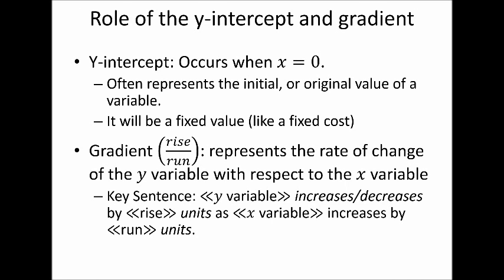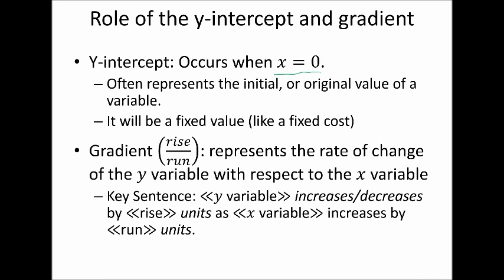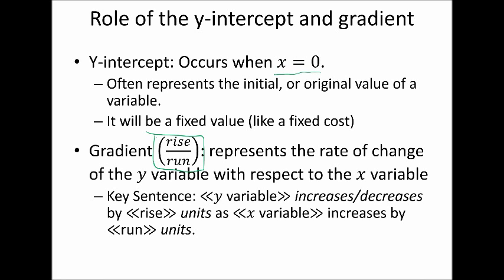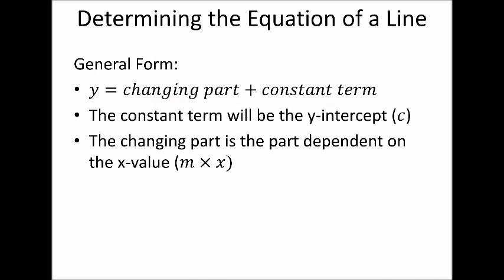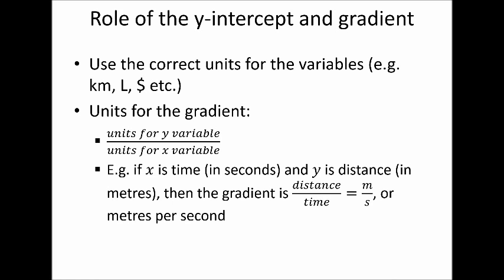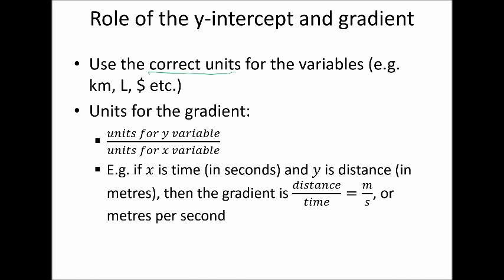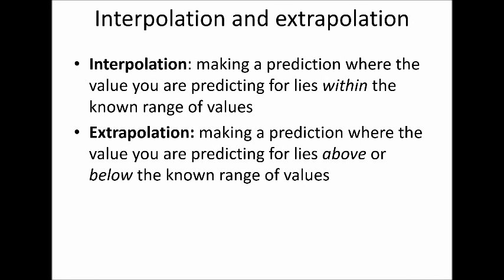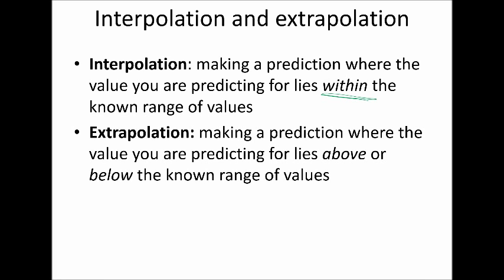Lesson 2 - Applications of Basic Linear Graphs